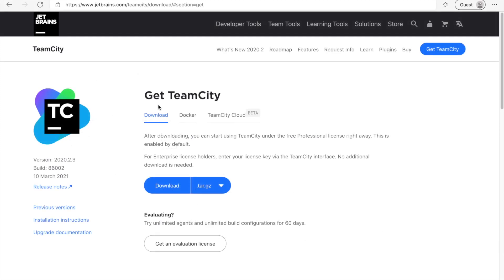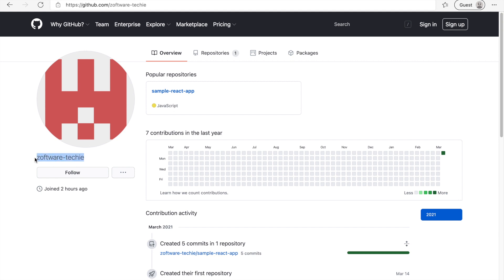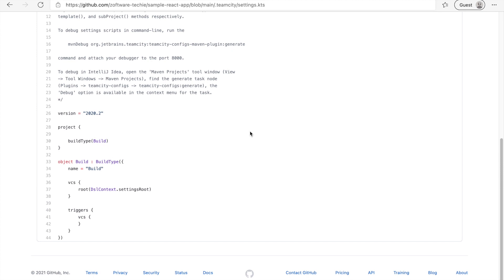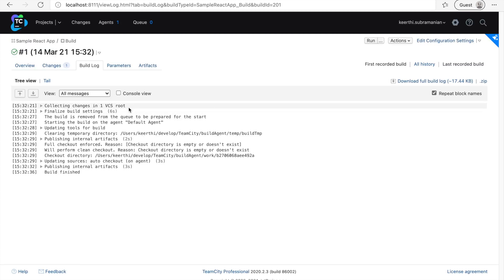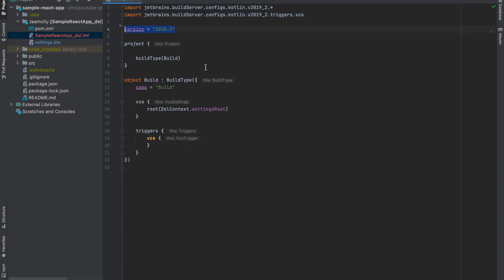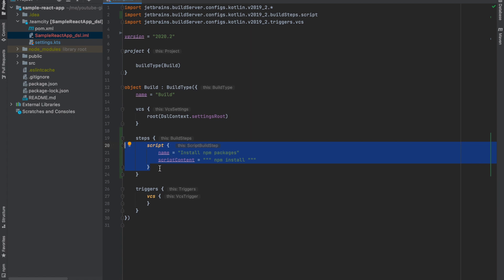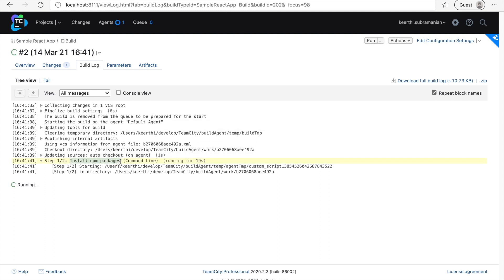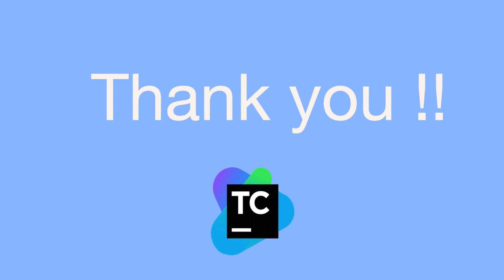TeamCity - Pipeline as Code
A video about TeamCity and what is pipeline as code(a.k.a configuration as code) with a sample React JavaScript app as an example.

00:00 Start
00:21 What is TeamCity and pipelines
02:24 Installing TeamCity
03:33 Creating a project
08:21 Current state after project setup
10:29 Creating pipeline as code
14:46 TeamCity runs the newly created pipeline
18:08 TeamCity's Kotlin DSL documentation